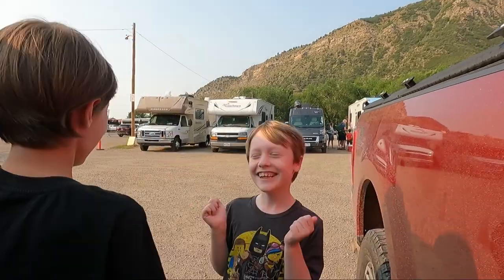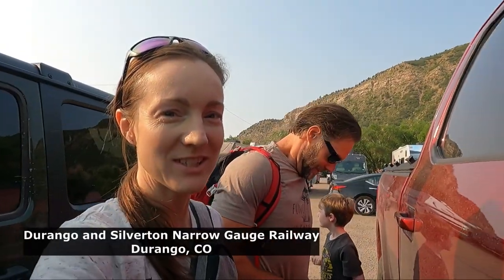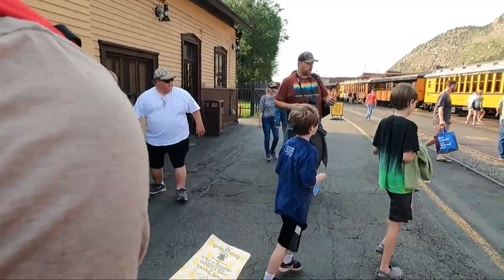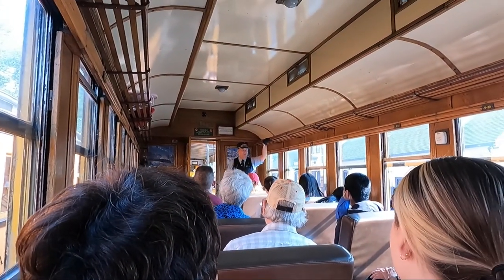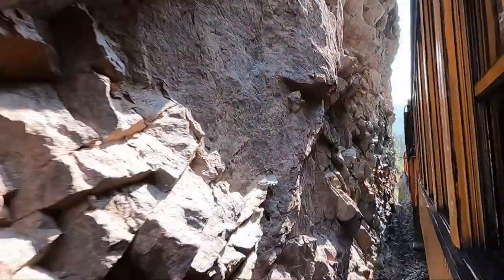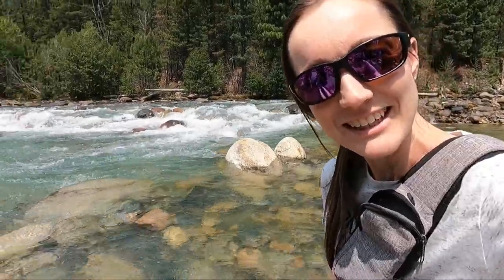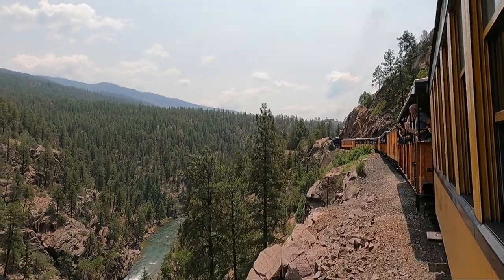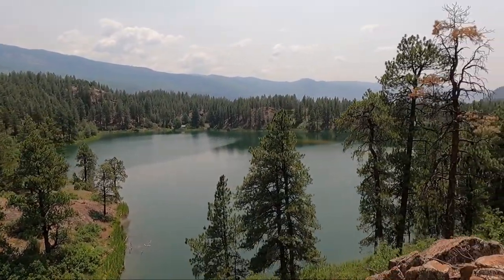Riding The Historic Durango & Silverton Narrow Gauge Railway Steam Train in Colorado | RV Living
The views are worth the price of admission!  We boondocked with our Outdoors RV travel trailer nearby on BLM land while in Durango to fulfill a bucket list experience!
Riding the historic Durango and Silverton Narrow Gauge Railway Steam Train!

We spent five hours riding the Cascade Canyon Express train to Cascade Canyon which blew our minds! The views from the train were gorgeous and we enjoyed our time near the water.

We discuss which Durango train ride might be suitable for you.
There is not a lot of RV boondocking in or near Durango, but if you looks closely, there are a few locations.
We highly recommend this trip, especially if you or your kids love trains!

🌎 See everywhere we have been + view our blogs and family friendly hiking guides:

About us
We are Glynn, Rose, Gavyn and Zach! An adventurous RV full-time family plus a bearded dragon (lizard)!
We sold everything in the Summer of 2020, moved in with family, and bought an RV to travel the country to RESET our lives, live debt free,
and find where we truly want to live!
We love to making memories in our Outdoors RV trailer!

We hope you enjoy and follow along!😁

Timestamps
00:00 Intro
00:43 Arrival to the station
01:13 Engine 480 Drive-by
01:27 Boarding the train
03:00 Cascade Canyon stop
04:40 How much did we spend on the Durango train